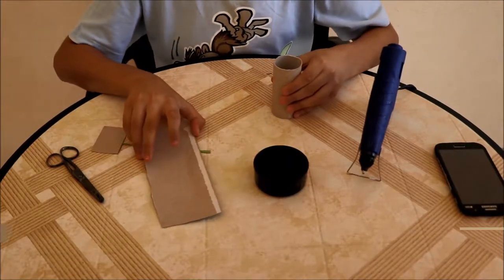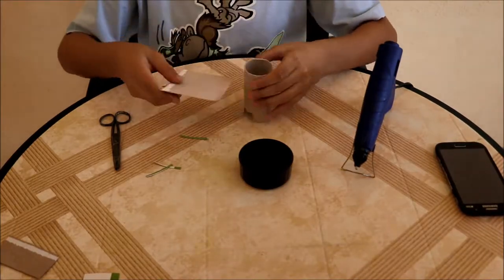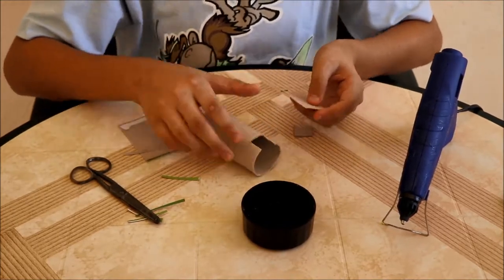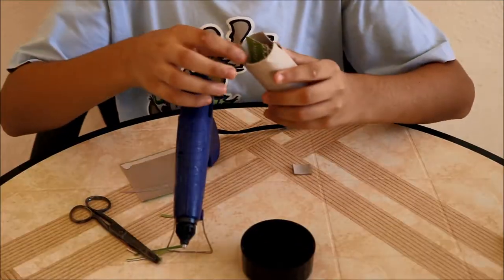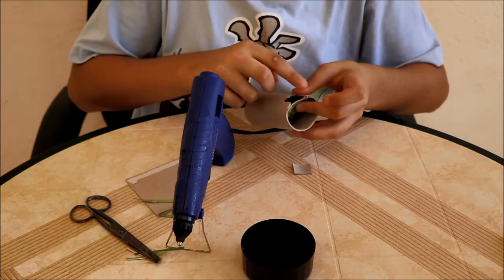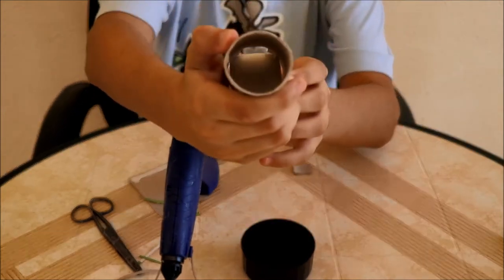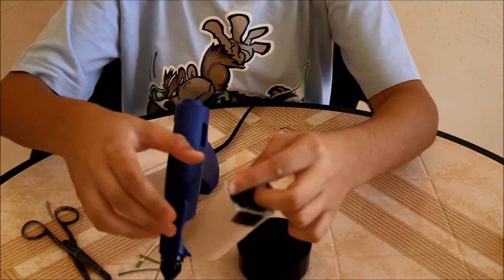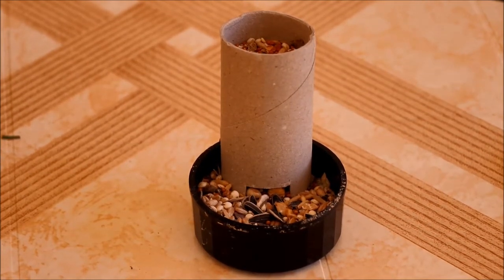AJ's Rodents | Episode 6 - Automatic Hamster Feeder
Music

Marlboro Lite - Spazz Cardigan

Just Breathing - Coyote Hearing